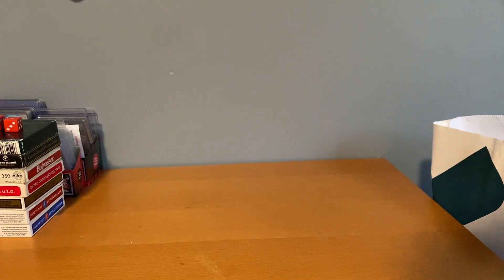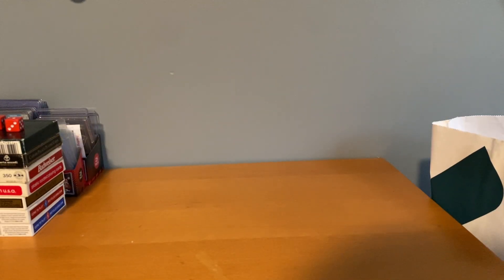Comics Book Pickups | Value Bins, Ratio Variants, Tons of Steals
Ebay ID: willscardsnmore